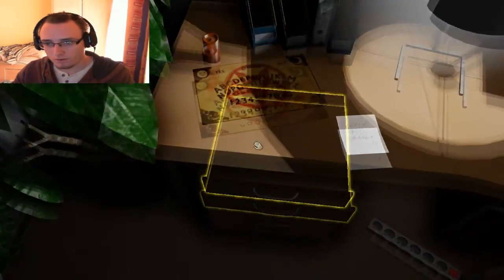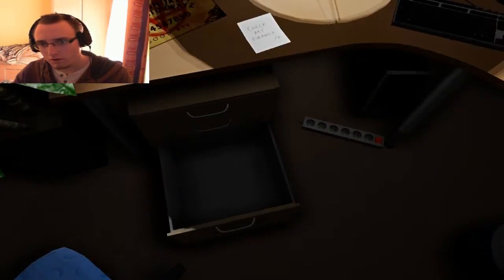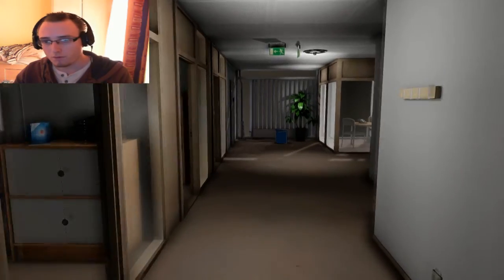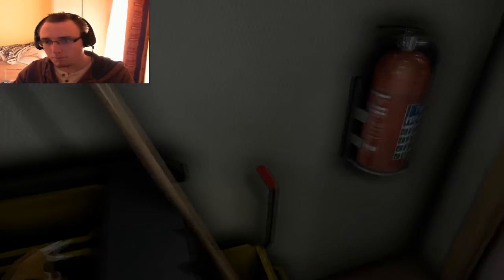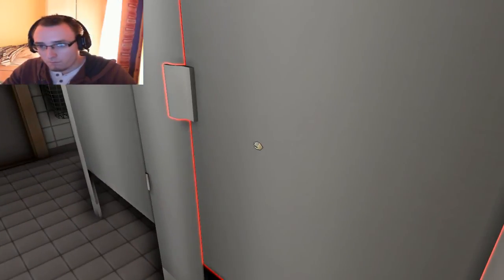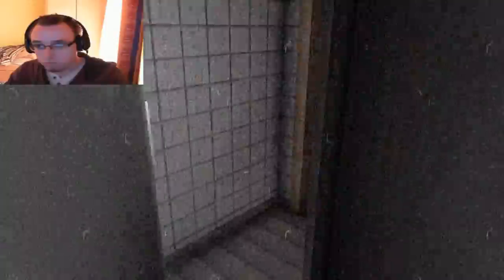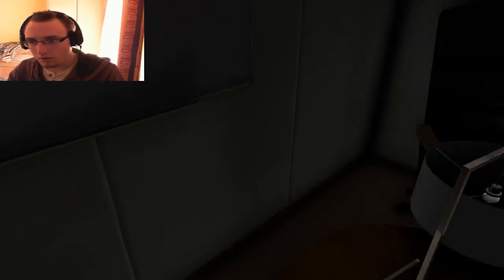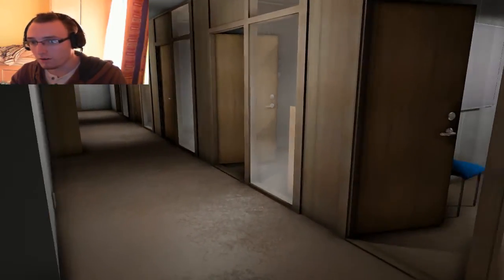One Late Night #2 | Cheap shots were taken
Now we're really getting into the scares...albeit them being cheap shots but scares nontheless ;)